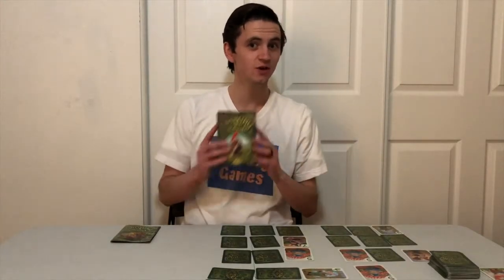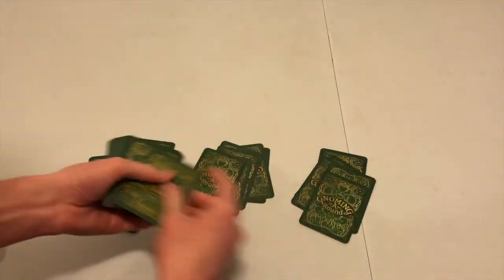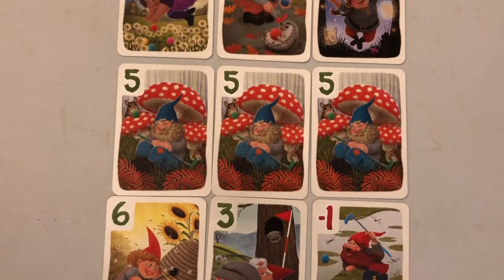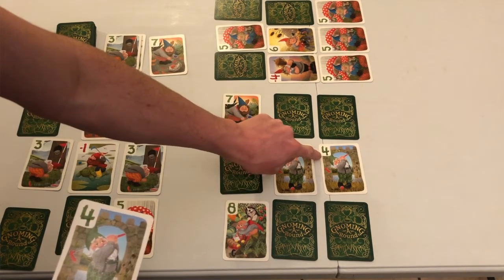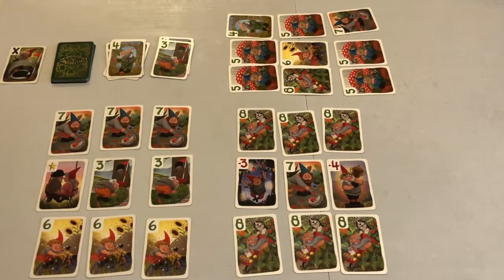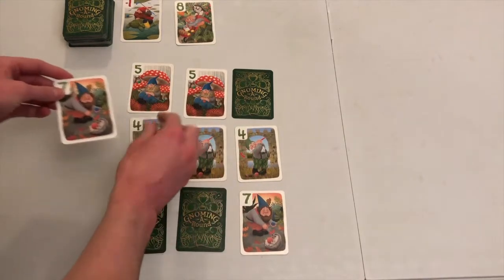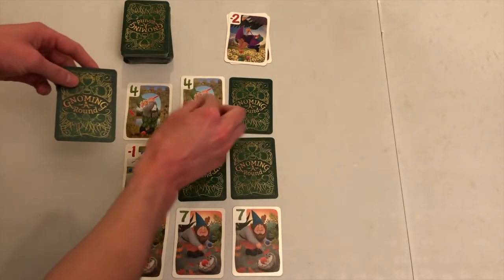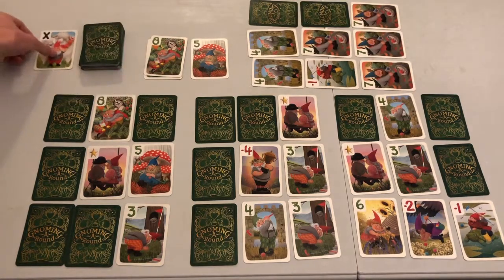The Complete Guide to Learn How to Play Gnoming A Round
This video will teach you how to play Gnoming A Round! It will go over the rules to teach you how to play! Thanks to Grandpa Beck's Games for sending us a free copy of this game!!
Timestamps:
0:00 Introduction
0:15 Overview
0:58 Contents (What's Inside)
1:24 Prepping the Course (How to Setup the Game)
1:51 On Your Turn
2:27 Types of Cards
4:11 Bouncing
4:39 Round End
5:04 Scoring
6:00 End of Game
6:10 Example Scoring
6:51 Advanced Rules
8:12 Examples: Basic Rules